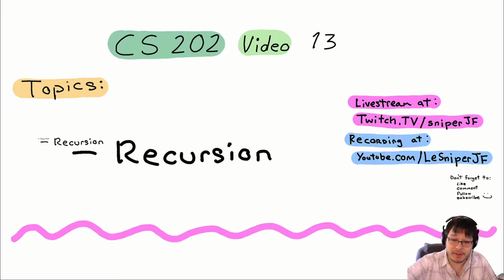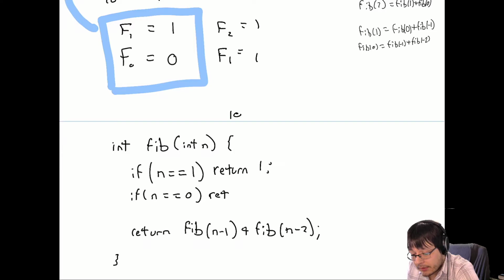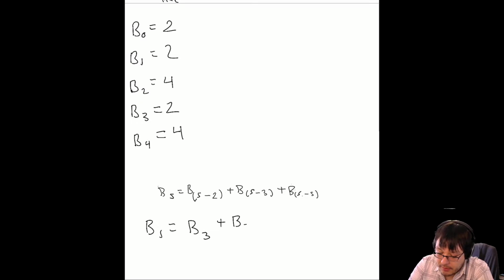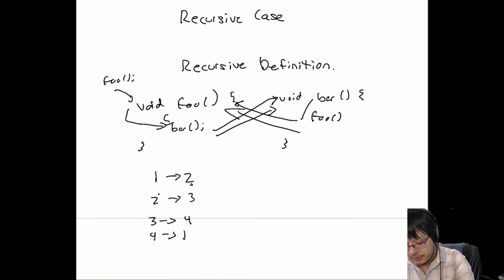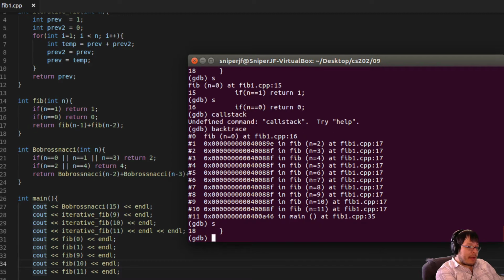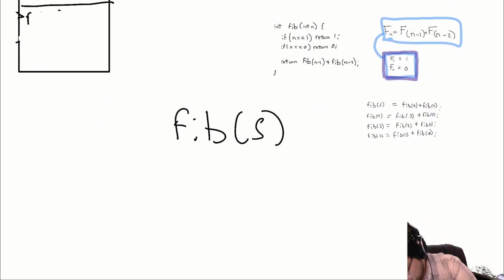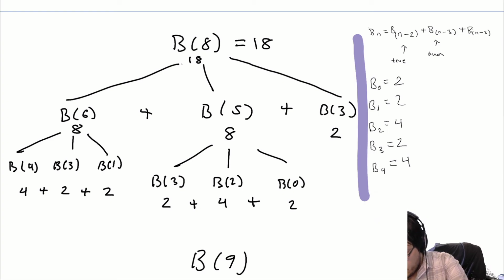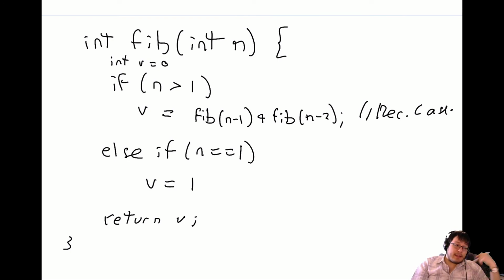CS 202 1001 Computer Science II: Summer III 2020 Video 13 Livestream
Topics:
- Recursion
- Recursion
and for a change,
- Recursive Trees!